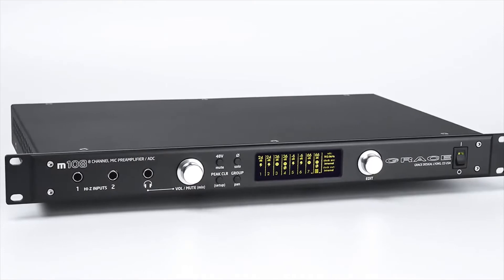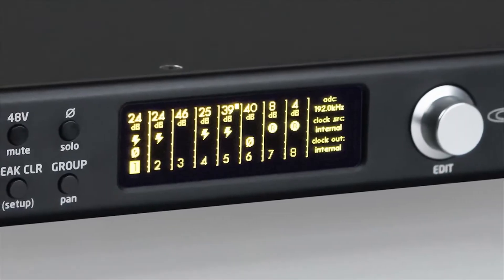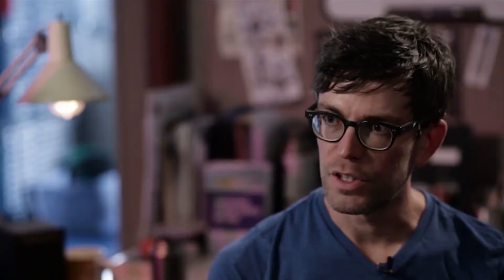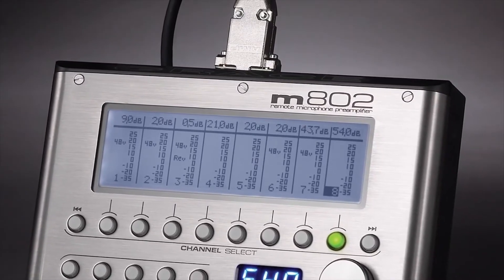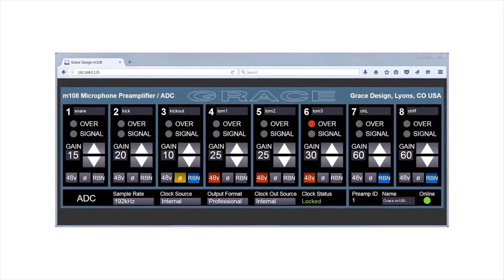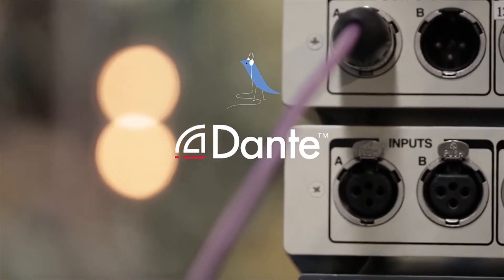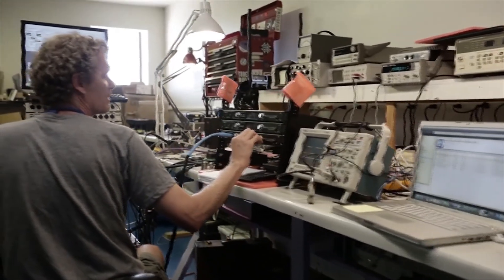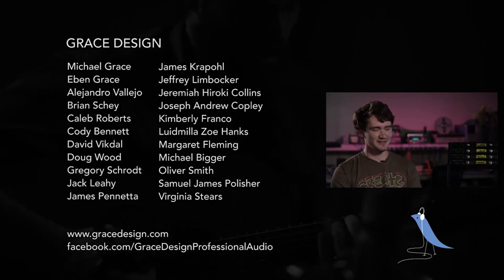Grace Design m108 8-Channel Microphone Preamplifier Overview & Demo | Full Compass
The Grace Design M108 is an 8-channel remote microphone preamplifier/ADC. Based on the acclaimed success of Grace Design's m802 remote controlled mic preamplifier, the m108 distills the best of these achievements into a sleek, elegant 1RU chassis design. Its transformerless, transimpedance mic preamp design is unmatched in its ability to effortlessly resolve complex sonic waveforms, resulting in recordings of amazing clarity and depth. Integrated A/D conversion delivers digital signals to the workstation that are pure and beautiful. Latest generation s-Lock PLL ensures pristine, jitter free sample clock when clocking from external word clock or Dante clock. And an asynchronous mode USB interface provides the best possible jitter performance when connected to a computer.